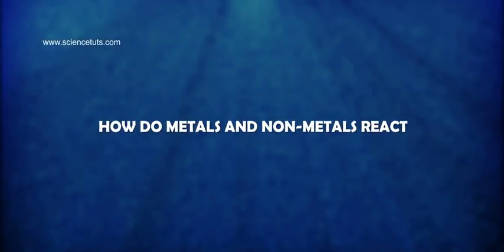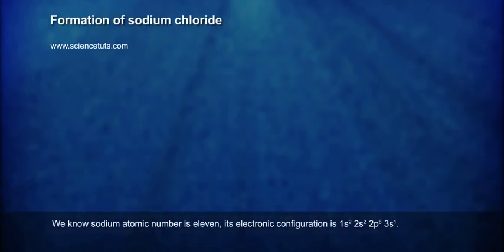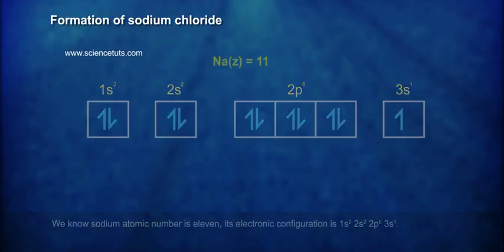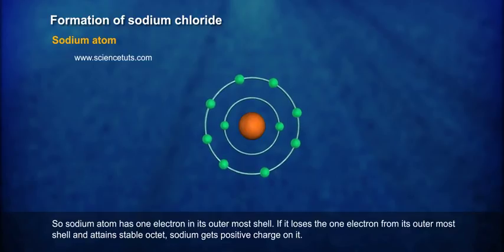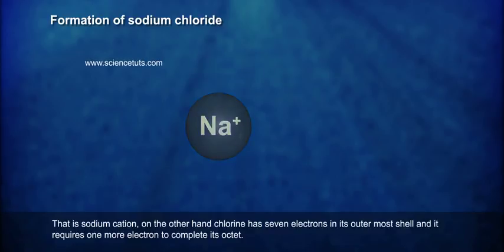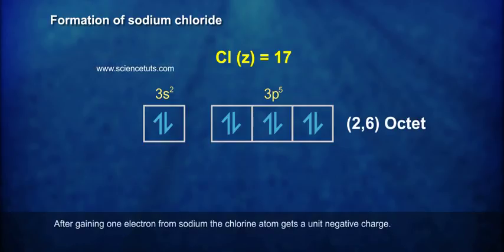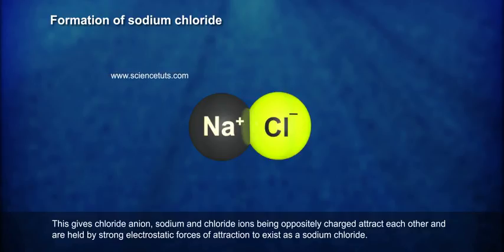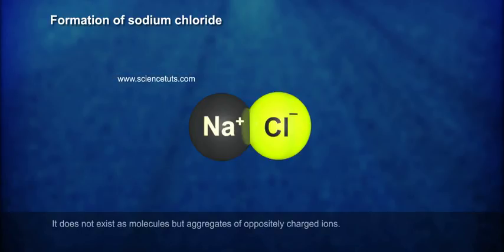HOW DO METALS AND NON METALS REACT